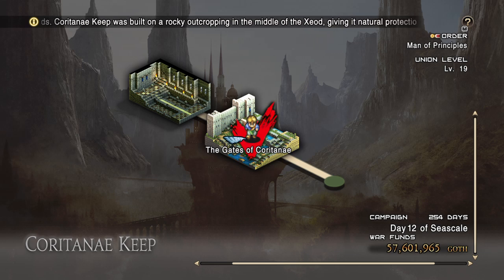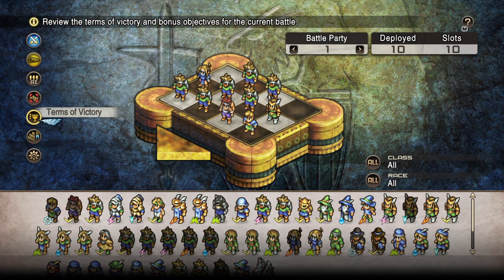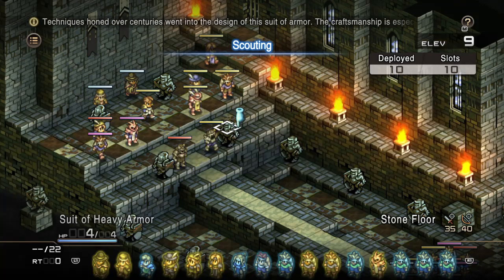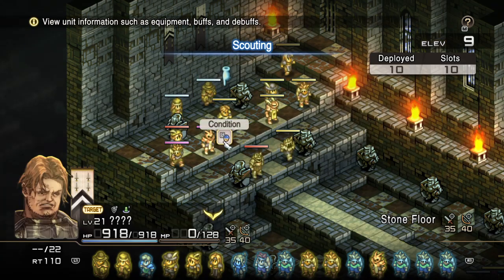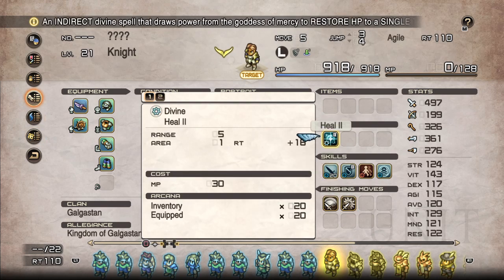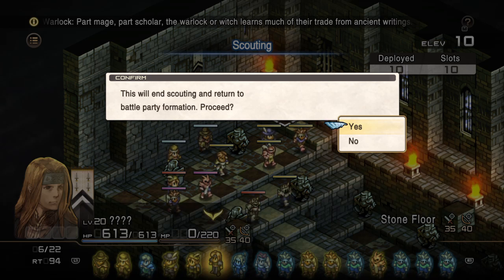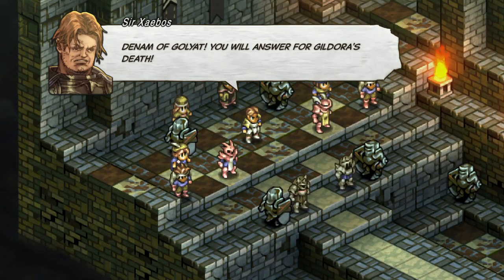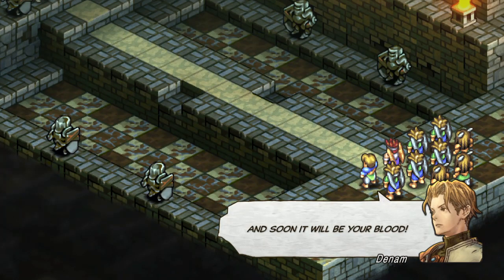Easy Tactics Ogre: Reborn Gameplay Tutorial 82 Storm Coritannae Ward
Jump In N Learn as we play PS4 Gems like Ogre Tactics: Reborn w/o busting our wallets